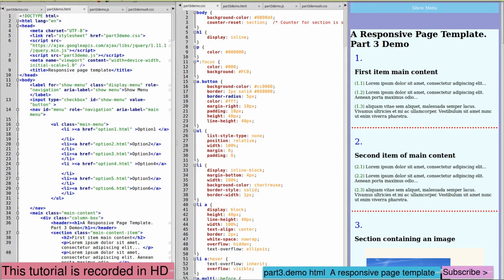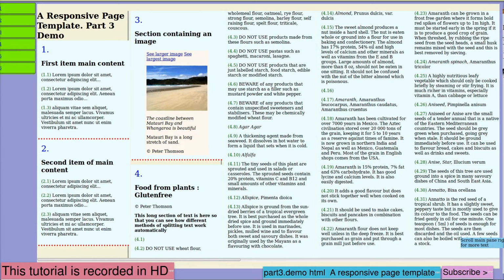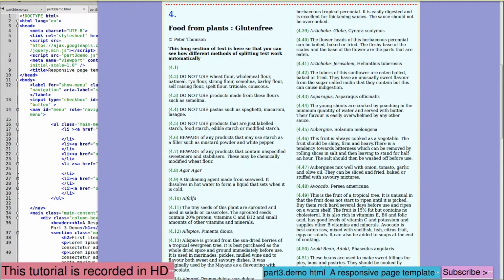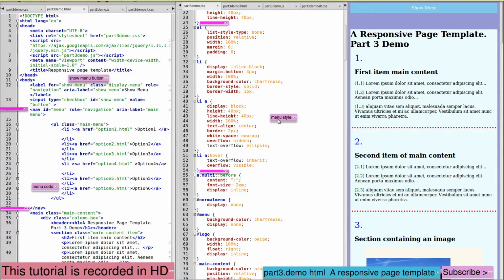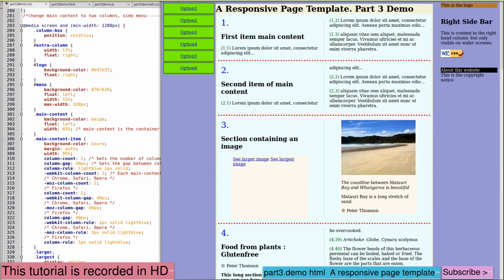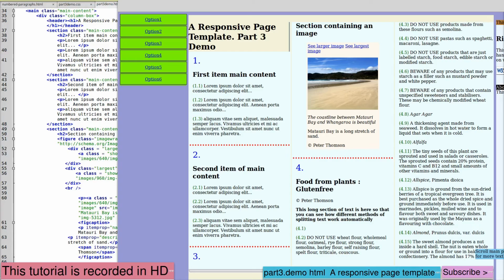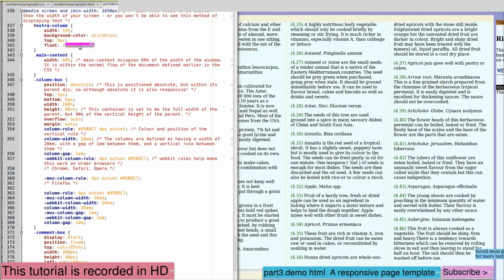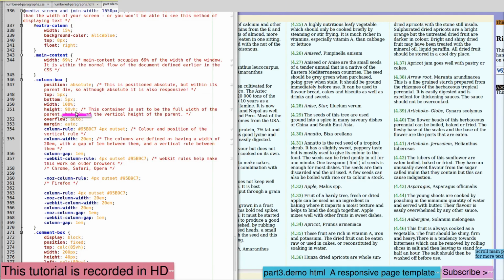Responsive web page design - using multiple columns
This tutorial shows how to set up multiple columns using HTML5 and CSS3.
Text can be flowed into multiple columns on the page. The columns can be dynamically sized to suit the browser width and the amount of text content.
Text can also be styled to make it much easier for the reader to follow the text on the page.
Part of the course TT284 Block3 part3 Open University